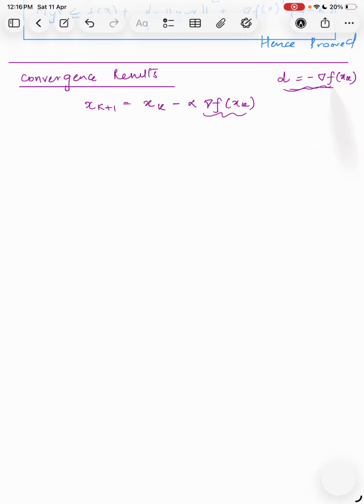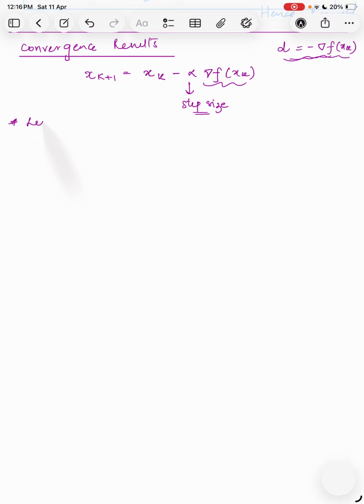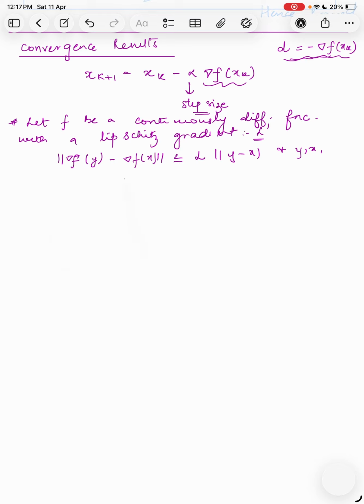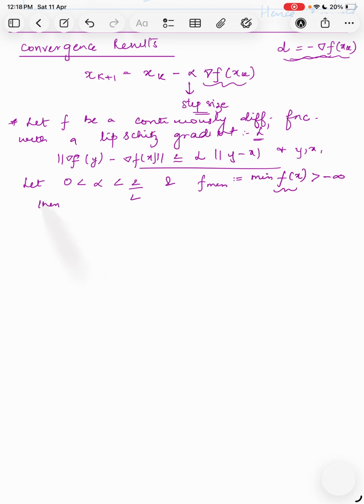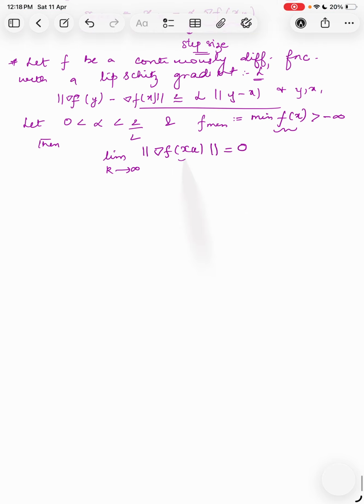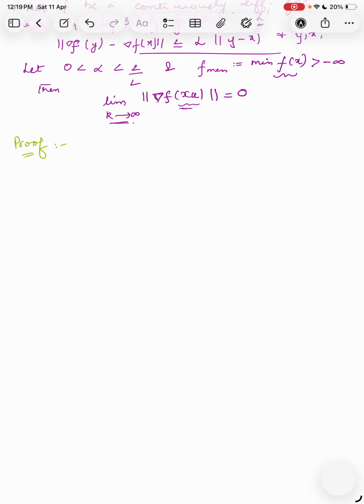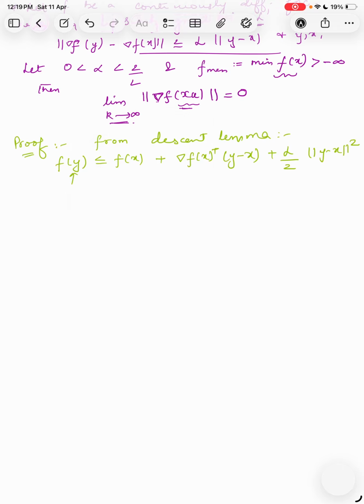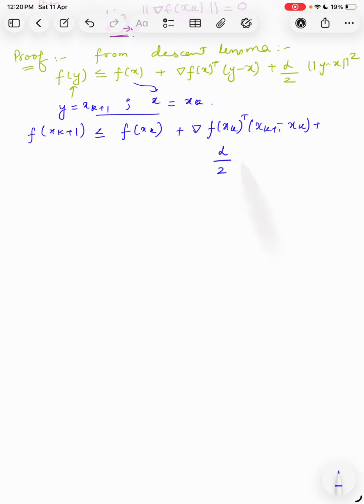Convergence Results: Part 1, Optimization